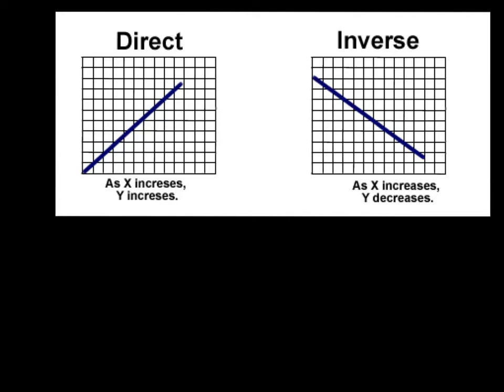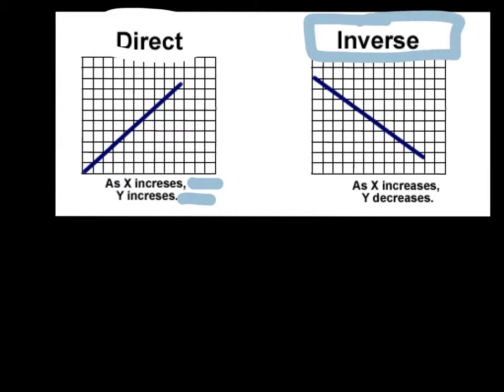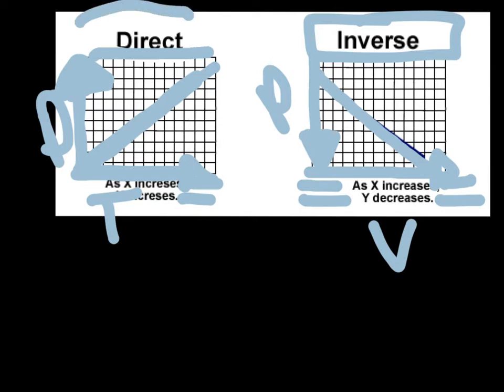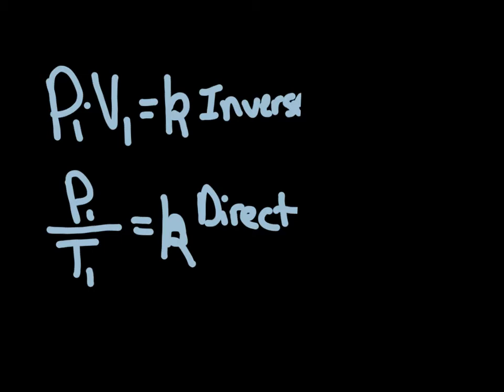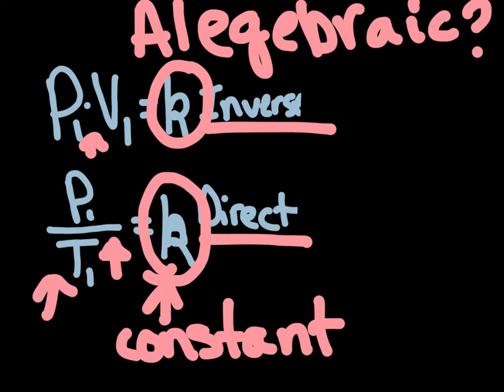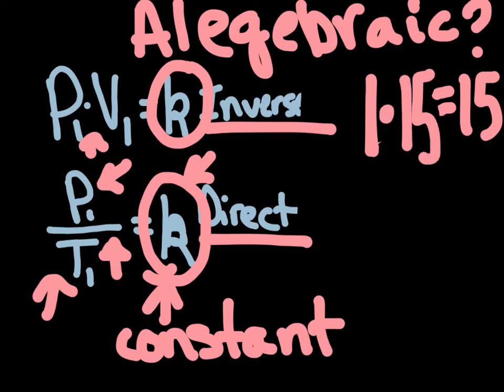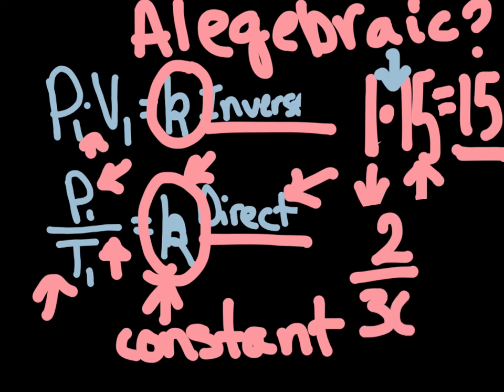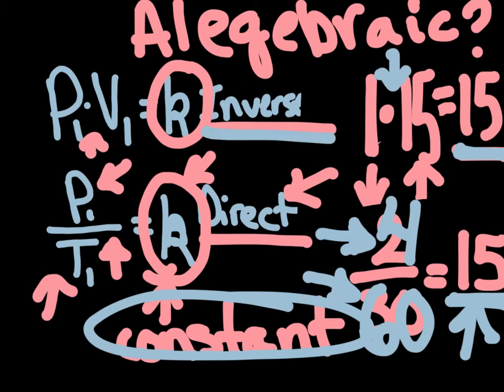Inverse and Direct Relationships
How to write algebraic expressions for Inverse and Direct relationships